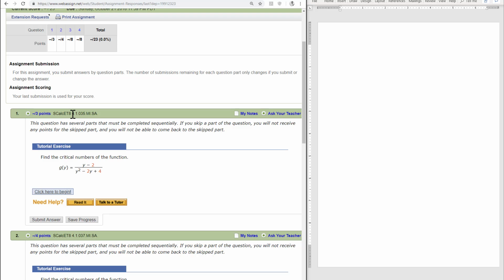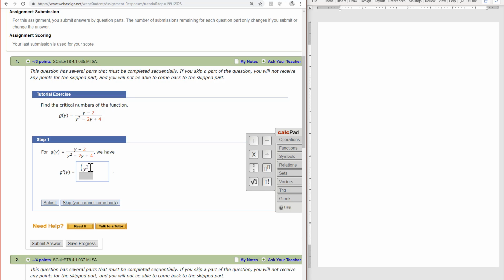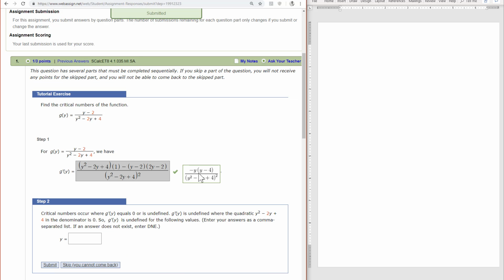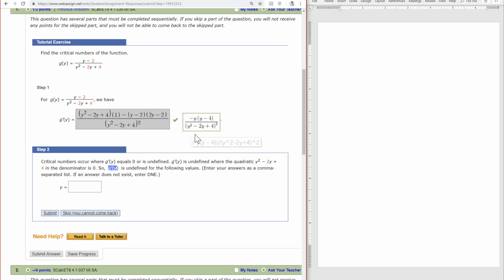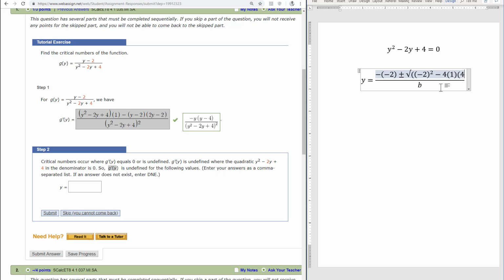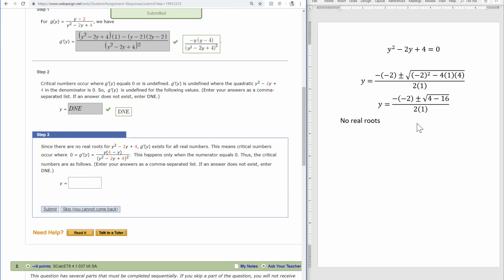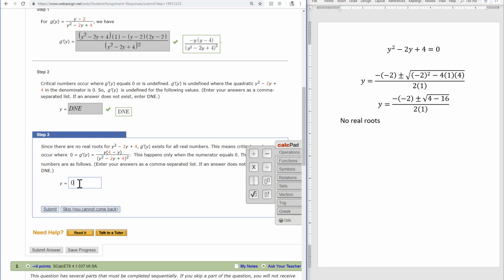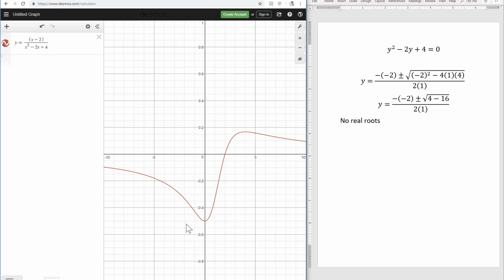m251 lab 4.1 #1